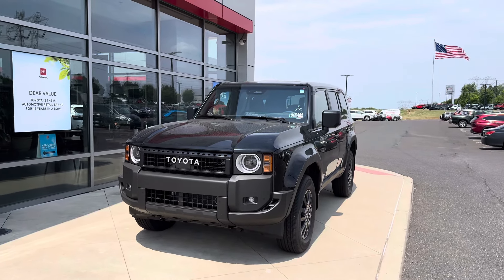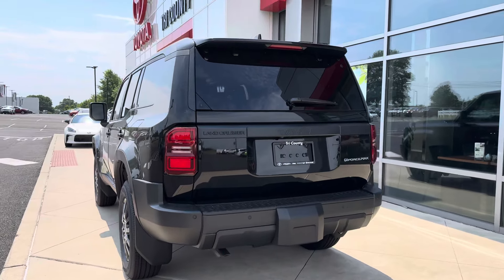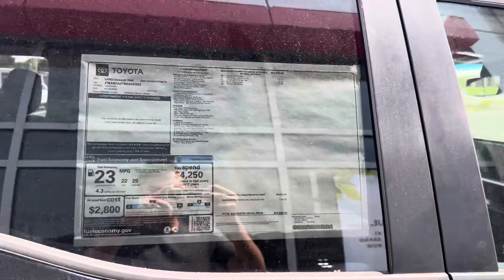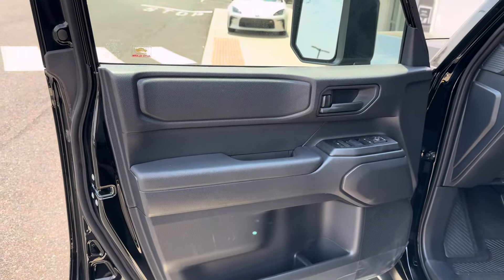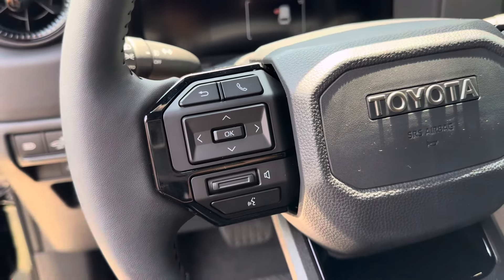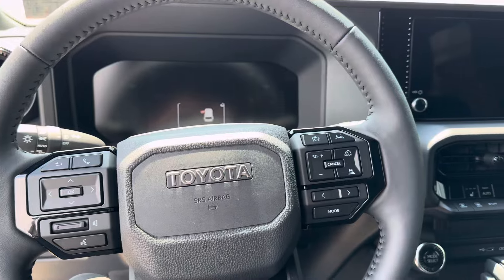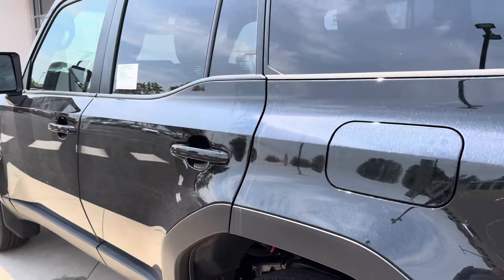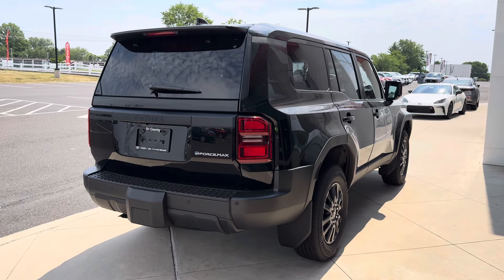All New 2024 Toyota Land Cruiser 1958 Edition Review